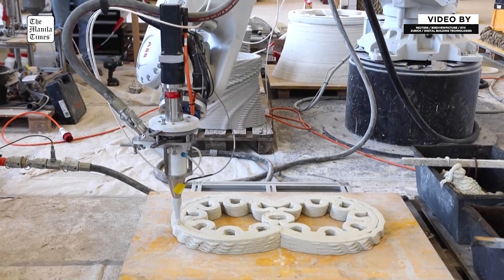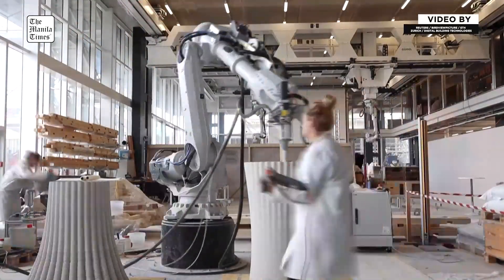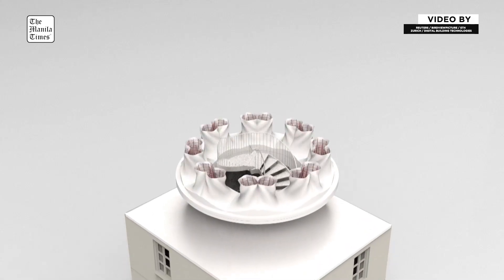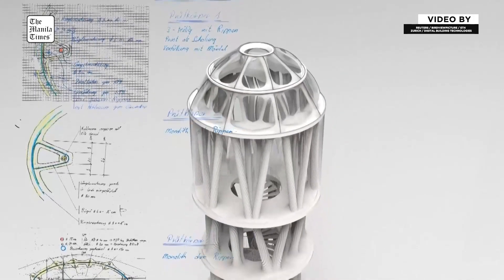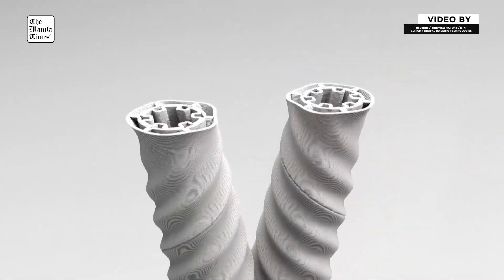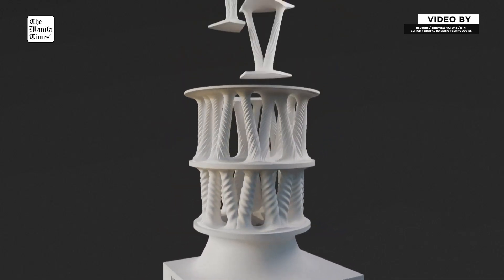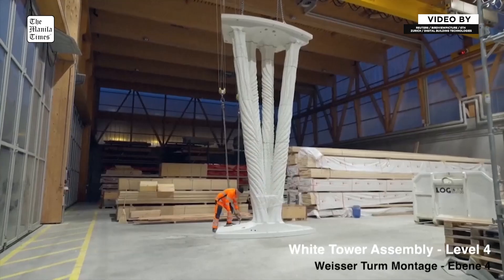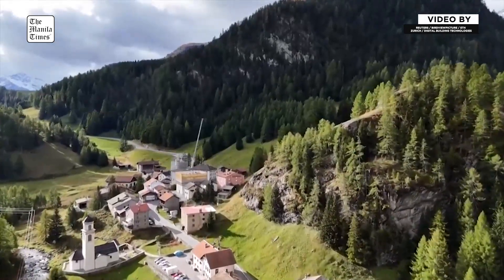World’s tallest 3D-printed tower unveiled in Switzerland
Tor Alva, one of the world’s tallest 3D-printed structures, was unveiled in the small Swiss village of Mulegns on May 21, 2025. Meaning 'White Tower' in the Swiss regional language of Romansh, the nearly 30-meter-high, white concrete tower, a collaboration between ETH Zurich and the Origen cultural foundation, showcases advanced digital construction techniques. They say it is the world's tallest 3D-printed tower. Designed to serve as a cultural hub, the tower aims to revitalize the village, which is home to just 11 residents and faces depopulation. The structure, built without traditional formwork, features 32 sculptured concrete columns created through robotic additive manufacturing, or 3D printing. A novel concrete mixture and a new reinforcement method, developed by ETH researchers, enable the tower’s load-bearing capacity.

REUTERS / BIRDVIEWPICTURE / ETH ZURICH / DIGITAL BUILDING TECHNOLOGIES